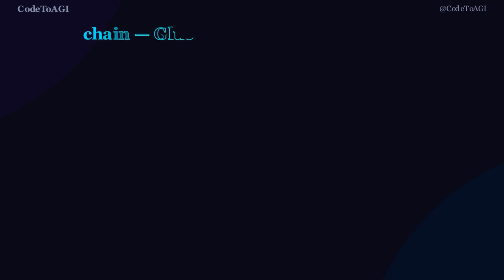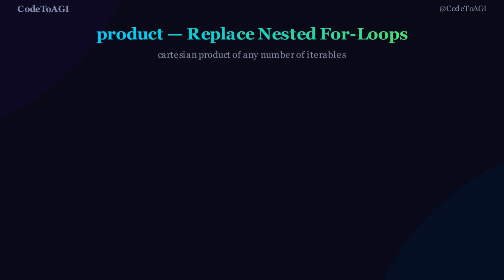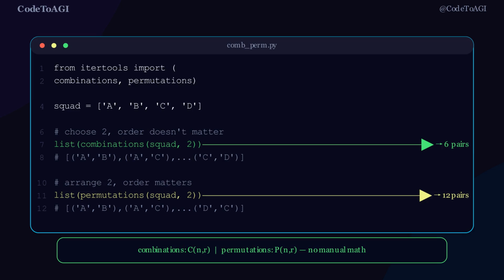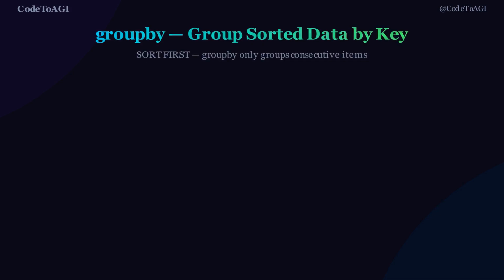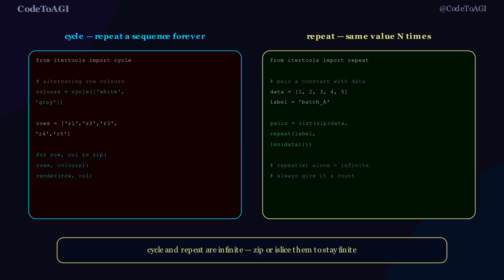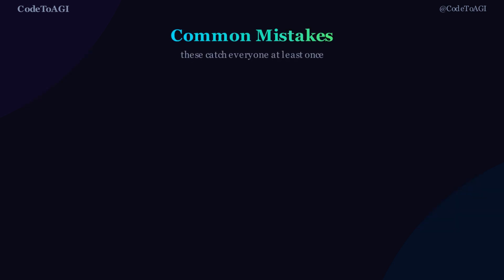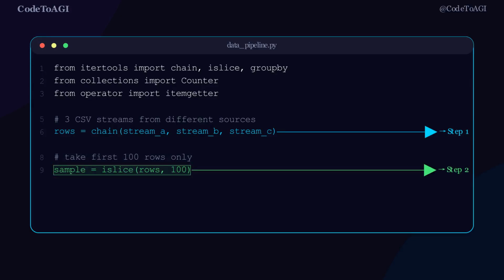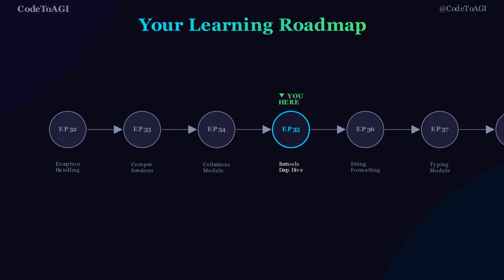Python itertools Explained — chain, islice, product, groupby & More | Ep 35 | CodeToAGI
itertools is Python's secret weapon for cleaner, faster, and more Pythonic code. Most developers still write manual loops that itertools already solved elegantly.

In this episode you'll master:
✅ chain — glue multiple iterables without copying
✅ islice — lazy slicing for generators and files
✅ product — cartesian product (kills nested loops)
✅ combinations & permutations — combinatorics in one line
✅ groupby — group sorted data by key
✅ cycle & repeat — infinite iterators done right

Perfect for intermediate Python developers who want to write professional-grade code.

⏱ CHAPTERS:
0:00 Hook — The loops you're still writing
0:35 chain — Glue iterables, zero copy
2:00 islice — Lazy slicing for any iterator
3:15 product — Replace nested for-loops forever
4:30 combinations & permutations — One-line combinatorics
5:50 LIVE BUILD — Hyperparameter grid search with product
7:00 🔔 Quick favor
7:30 groupby — Group sorted data by key
8:50 cycle & repeat — Infinite iterators safely
10:00 Which tool for which loop problem?
11:00 Common mistakes
12:00 Mini Project — Data pipeline with chain + groupby
13:20 Challenge + Summary